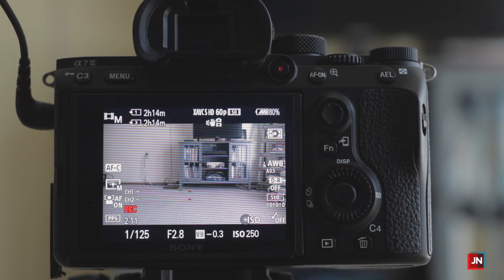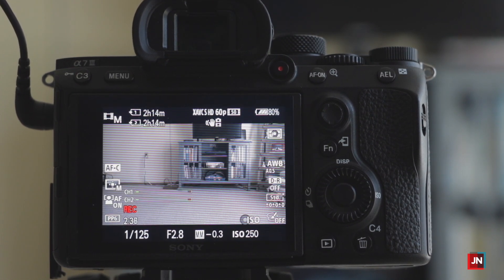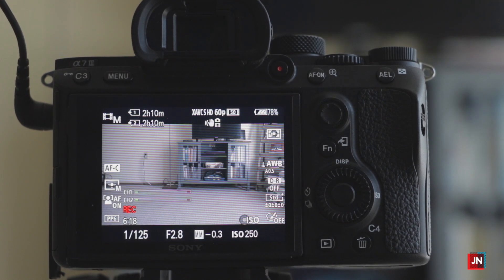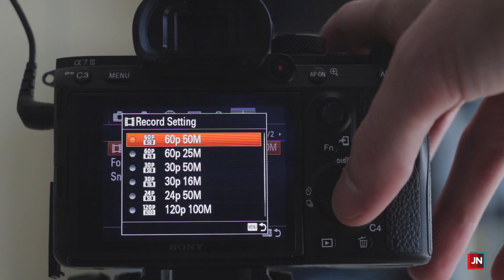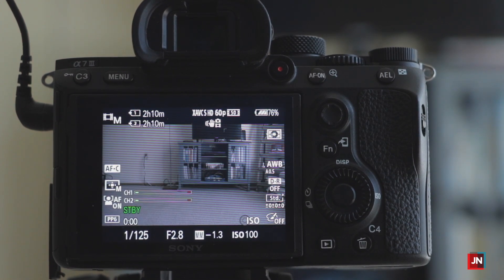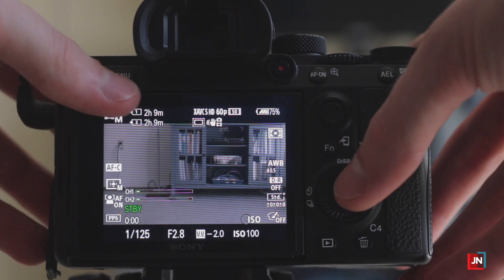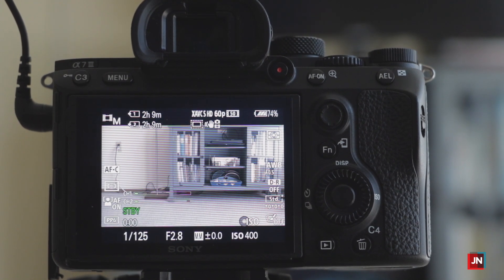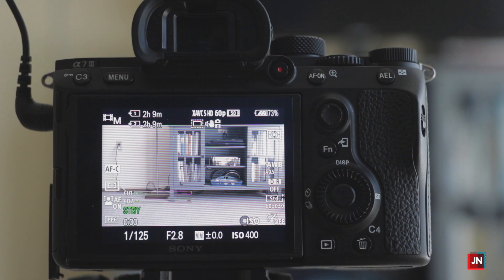How To Use Your Camera for Wedding Filmmaking | Sony A7III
This is not an exhaustive list, but just the settings that I consistently manipulate over the course of a wedding day.

VIDEO GEAR:

My Main Camera - Sony A7III
My Main Lens - Tamron 28-75mm
My Sony 28mm Prime Lens
My Camera Bag
The Lav Mic I use on the groom
The Mic on top of my camera
Tripod I use for tutorials
Portable SSD Drive for Fast Video Editing Editing
Portable External Hard Drive for File Storage
Desktop External Hard Drive for File Storage

MY VIDEO EDITING DESK SETUP:

LG 34" Ultrawide Monitor
Logitech Speakers
Logitech Computer Mouse
Logitech Solar Powered Keyboard (Mac Compatible)
Amazon Basics 4-Port USB Hub
TaoTronics LED Desk Lamp
Flexible LED Strip Light Kit
Samsung T5 1TB SSD Editing Drive
Western Digital 4TB Hard Drive
Desktop Western Digital 8TB MyBook Hard Drive
Power Strip

WEDDING BUSINESS INSTAGRAM: @j.nelson.productions
PERSONAL INSTAGRAM: @jnellz23